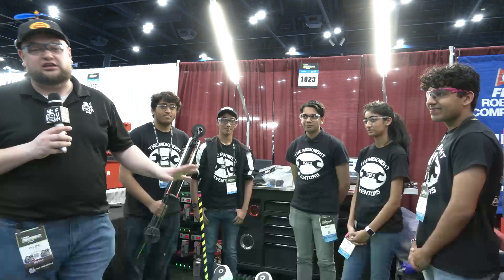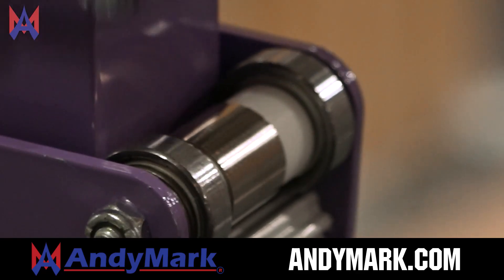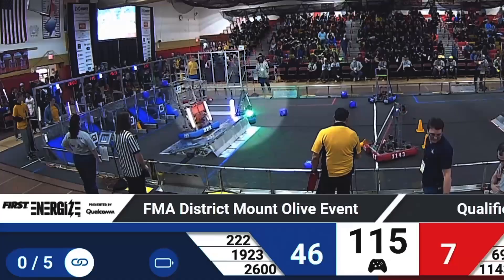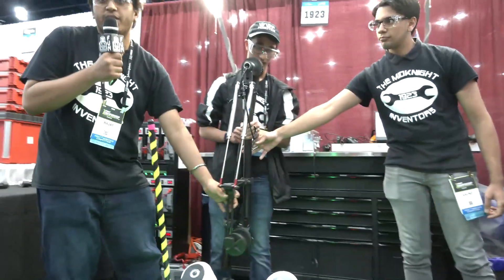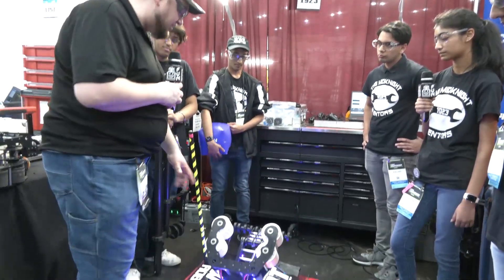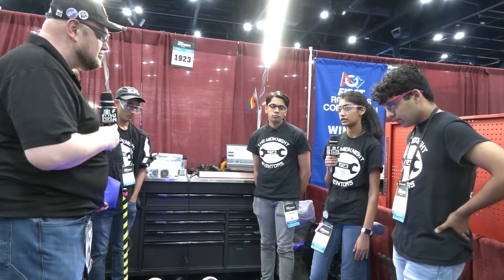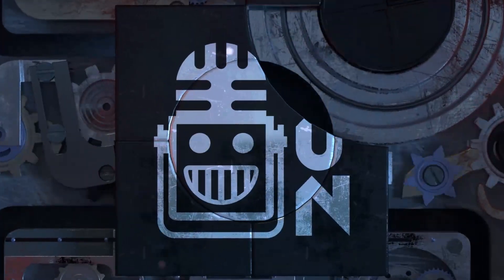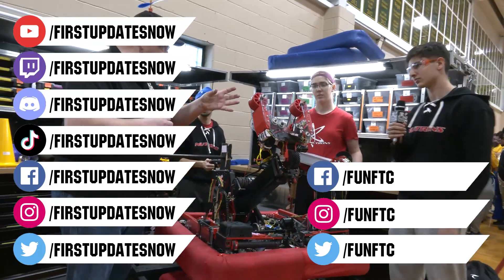Behind the Bumpers | 1923 The MidKnight Inventors | Charged Up Robot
An incredible story of perseverance for 1923 The MidKnight Inventors. In their first district match 1923's arm crumbled and they were forced to adapt. Choosing to focus on cube shooting they would win two districts and be finalists at FMA DCMP. Hear about how they compensate for cube inflation variance as well as their shooter, beater bar and big stick on Behind the Bumpers.